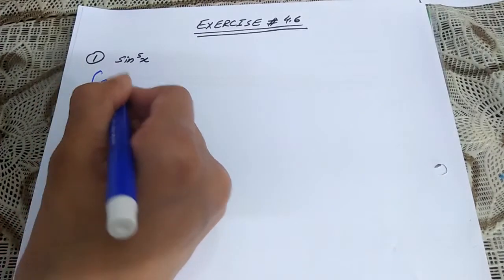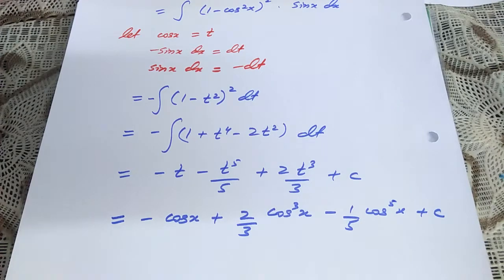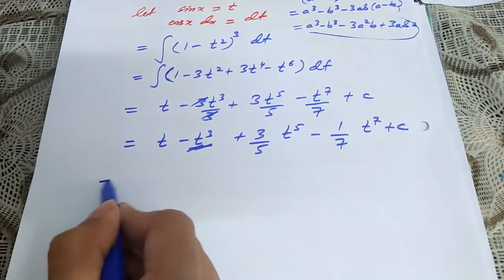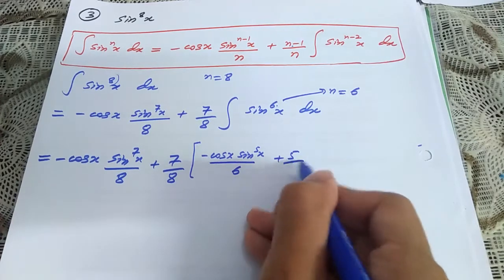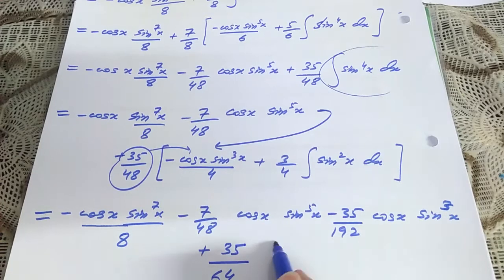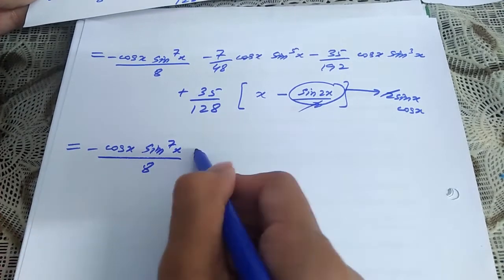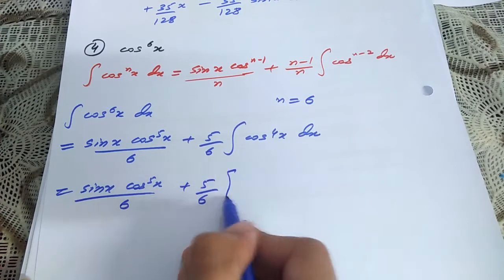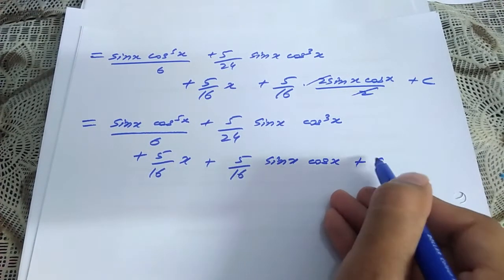Exercise 4.6 Part 1 | Calculus with Analytic Geometry | SM Yusuf